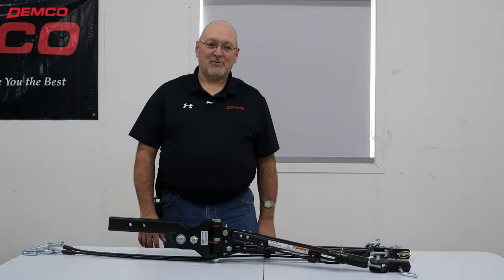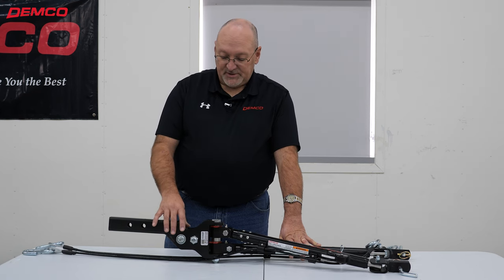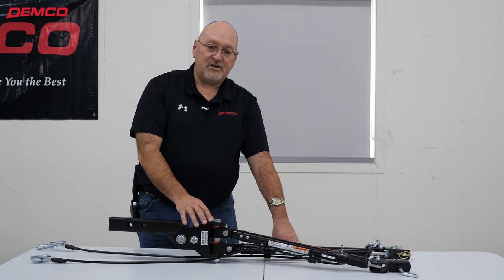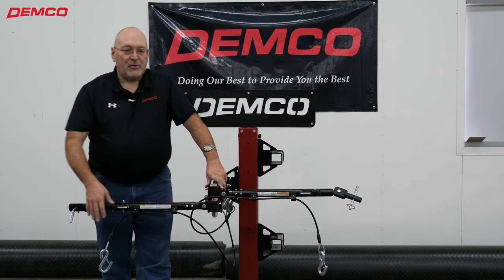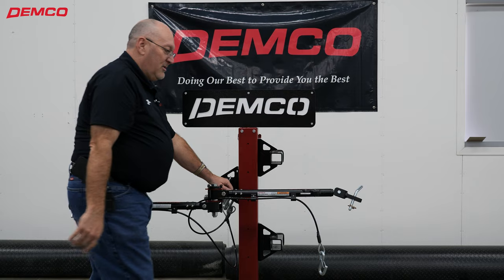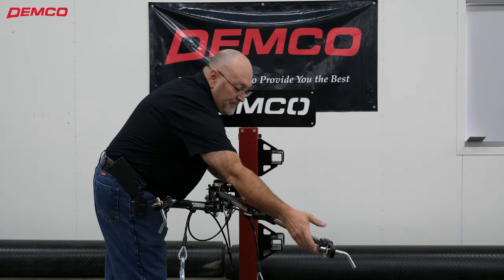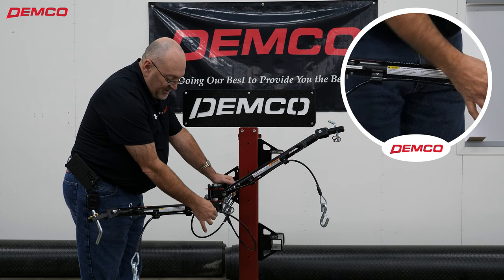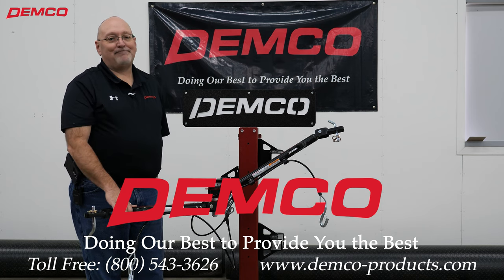Commander 2 Tow Bar Features and Benefits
Learn about the Commander 2 Tow Bar, part of Demco's Victory Series of Tow Bars, with this new informational features and benefits video by Verlin!
Are you ready to take full command of your RV towing experience? Let us introduce you to the Commander 2, packing 6,000 pounds of raw towing power into a neat 41-pound package. You can also take command of your hookups and disengagements, as the Commander 2 comes with independent arms that make these processes a snap!
Features: Independent Arms for Easy Hook-Up. Exclusive design allows for true independent arm movement. Vertical bolt design lets you maneuver the tow bar one leg at a time & eliminates having to step over the towing system when hooking and unhooking. Easy Trigger Release - Truly non-binding design makes it easy to hook and unhook, Angled design of the internal latch block allows the trigger release to activate under pressure. No extra tools required to hook up or release! Rise or Drop Male Receiver - Standard 1½ inch rise/drop receiver tube: No other tow bar manufacturer can stake this claim! Eliminates the need to purchase additional drop or rise equipment: The most versatile tow bars in the industry! Adjustable Towing Angle - attached head joint is adjustable. Adjusts so that your tow bar is level or parallel with the road while towing. Adjustable head pivots up or down allowing 3 inches of displacement in addition to the 1½ inches of the offset receiver for maximum versatility: unmatched in the industry! Victory Series Tow Bars are RV mounted in the receiver hitch of the RV. Self-aligning and adjustable from the hitch. Eliminates the need to line up a coupler to a ball and receiver. Simply align the vehicle being towed as close as you can behind the motorhome. Hookup the connecting legs, safety cables, appropriate wiring, and any accessories. Slowly back-up the towed vehicle and the Victory Series Tow Bar legs will lock into the towing transport position- saving you valuable time & frustrations! Self-Supporting Arms - All Demco Victory Series Tow Bars are self-supporting. Resistance is built into the tow bar connecting legs to create the self-support. When unfolded, the Tow Bars will not fall to the ground making hooking up faster & easier. Stores in Multiple Positions - Versatile design permits multiple storage positions and independent arm movement enables user to store it to the right, left, or one leg each way. Able to be stored on the motorhome. Demco Tow Bars have a Limited Lifetime Warranty to be free from defects in materials and workmanship under normal use and service from date of purchase by the original (first) retail owner, or until it is resold or transferred by the original owner. Any part of the Demco Tow Bar found in the judgment of the manufacturer to be defective in materials or workmanship will be repaired or replaced at the manufacturer’s discretion without charge for parts or labor to the original order.